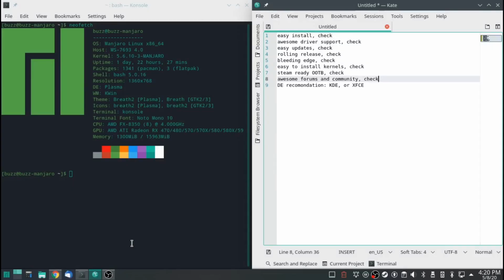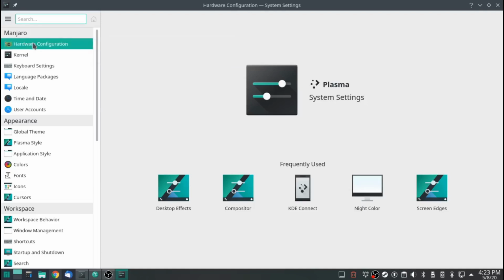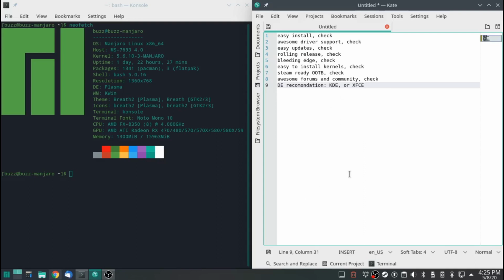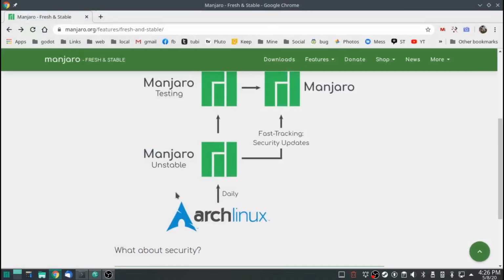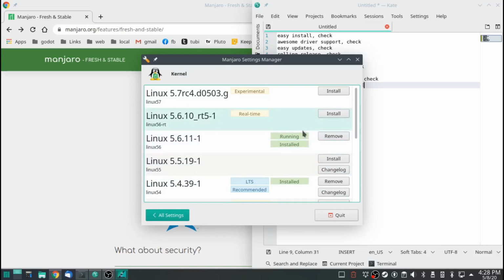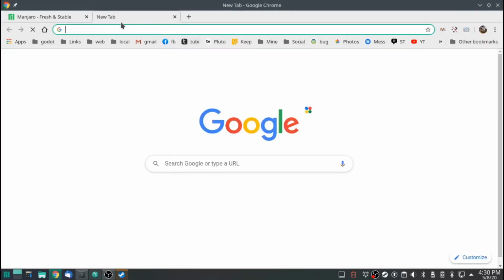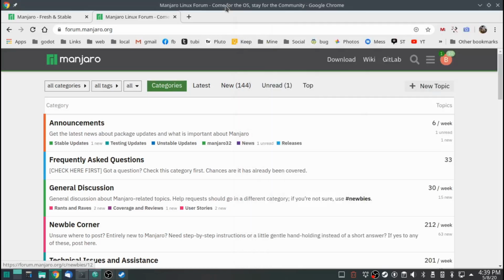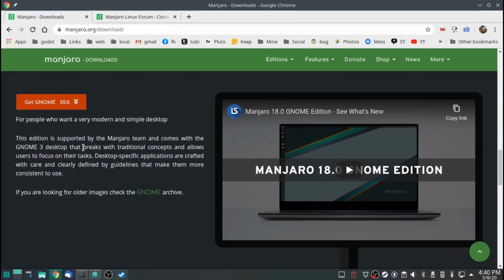My new first Linux distro recommendation - Manjaro-kde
Lets have a look at Manjaro-kde as a new users first distribution introduction into linux.